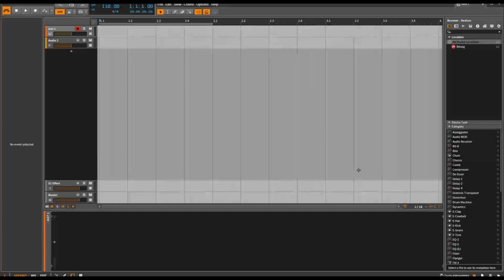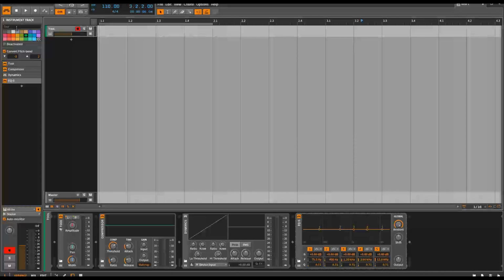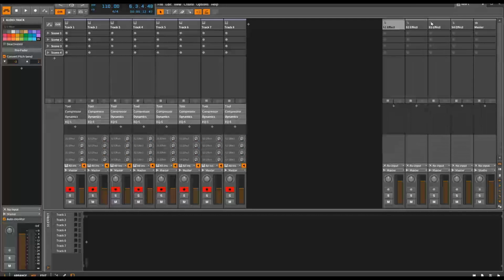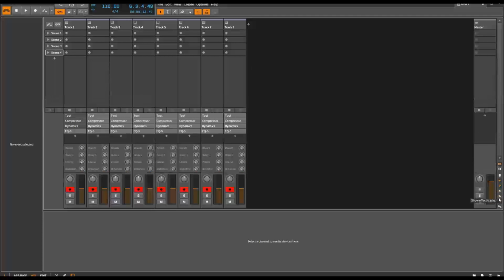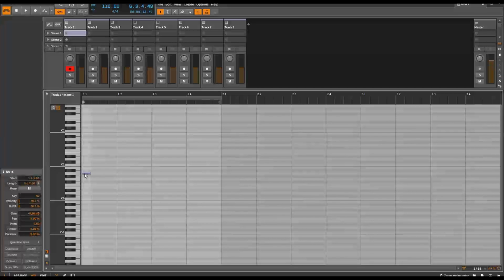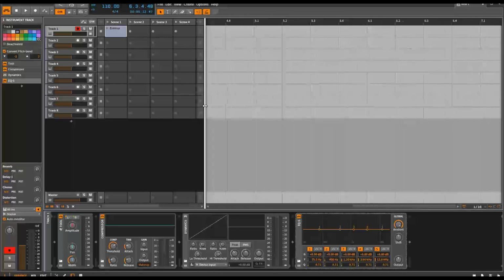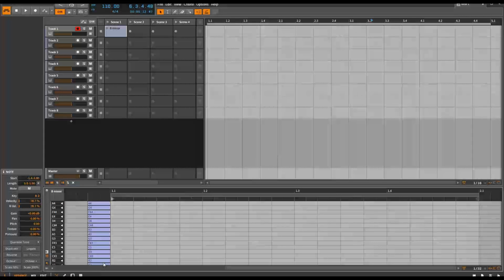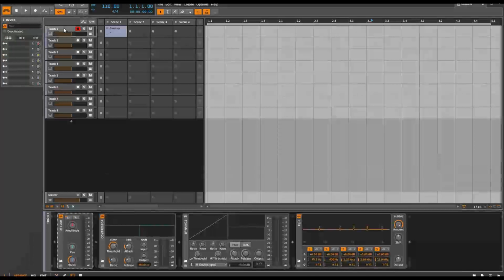Bitwig Quick Tips: Template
Creating templates allow you to get a jump on things. This is an example of an 8 track template with four send affects, basic insert effects, as well as midi data to help you get started